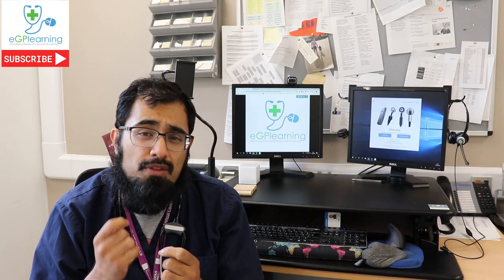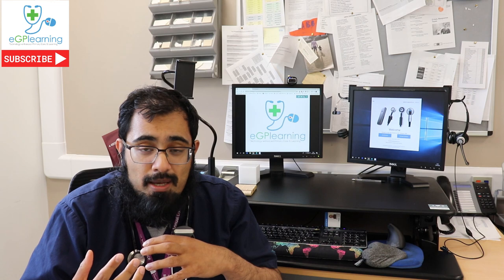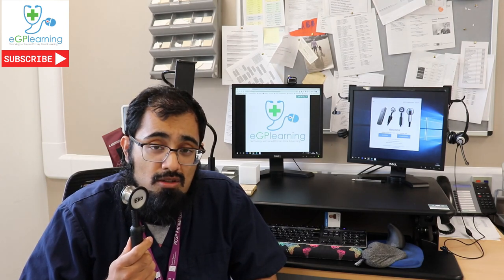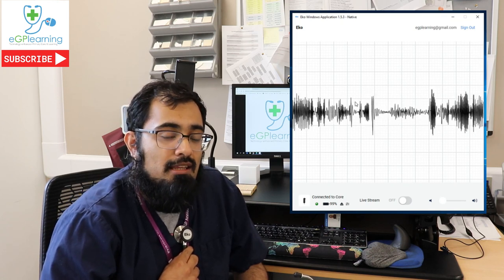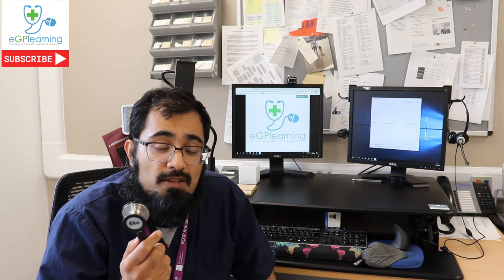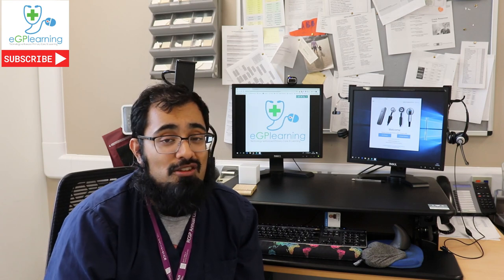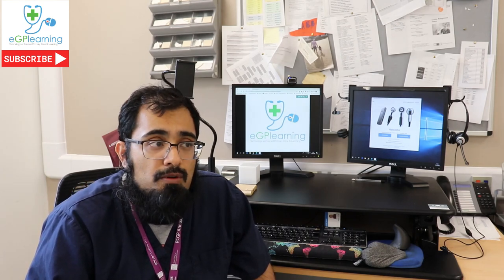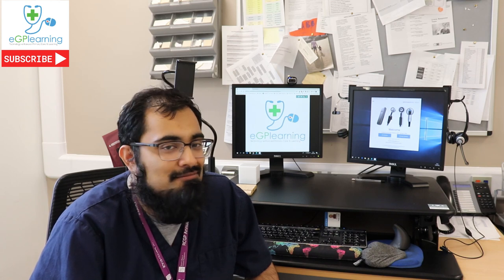Best Stethoscope for GP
Is the Eko Core te best stethoscope for GP? Find out my thoughts and possible uses to help GPs, practices, and patients with this tool.

I love this device and see what I think about the Eko Core 2 stethoscope.

MDF One

Littmann II